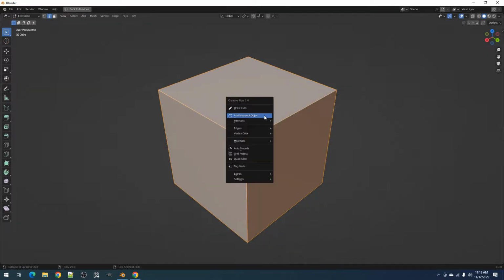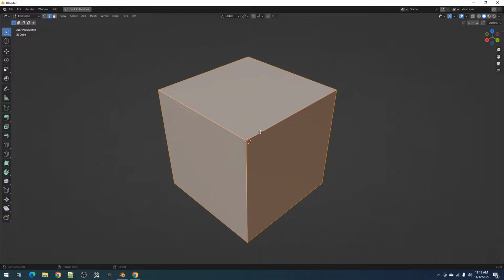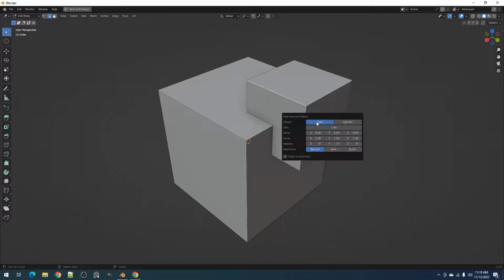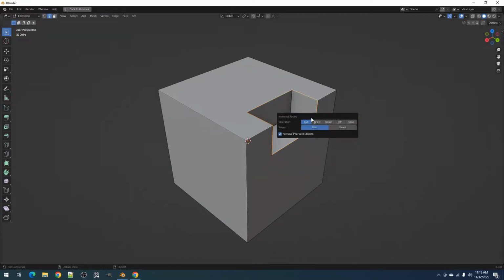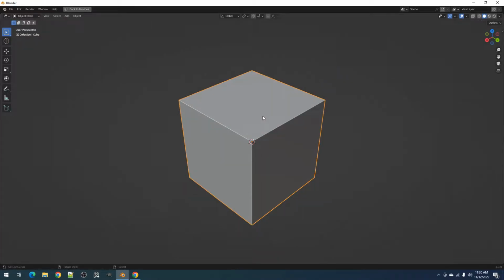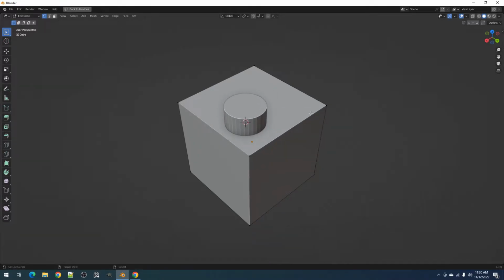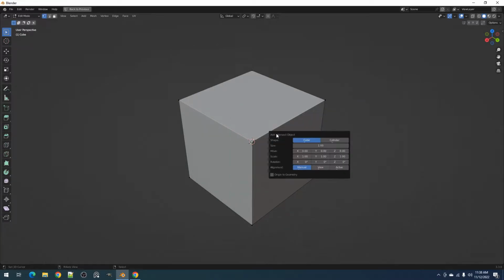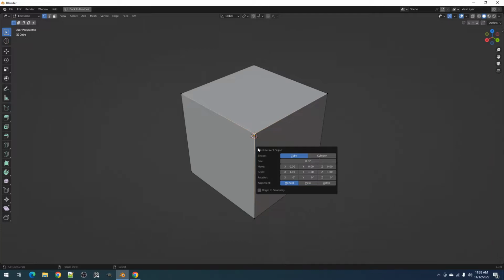Creative Flow: Add Intersect Object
In this video, I'm going to explain the Add Intersect Object operator found in the Creative Flow.